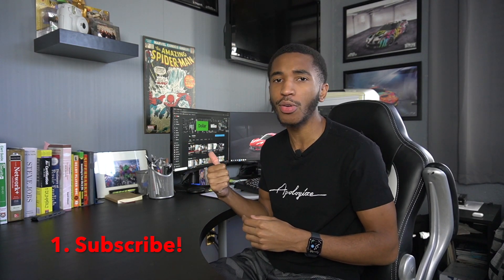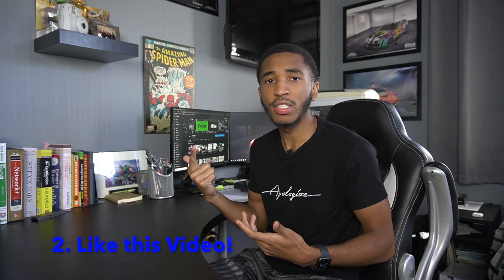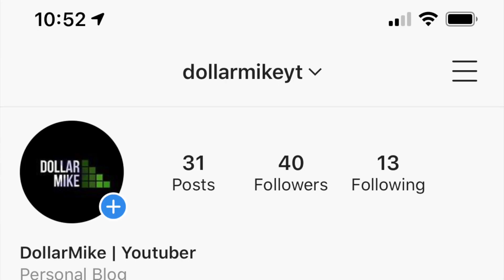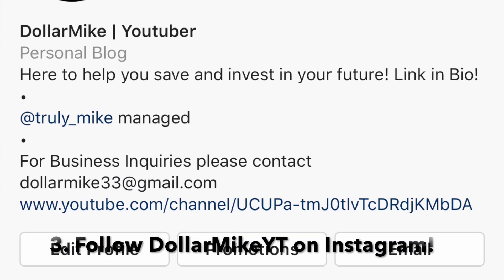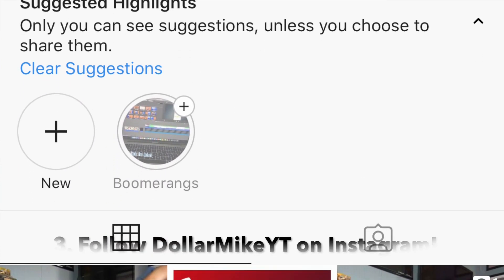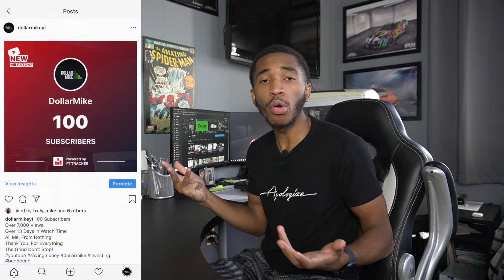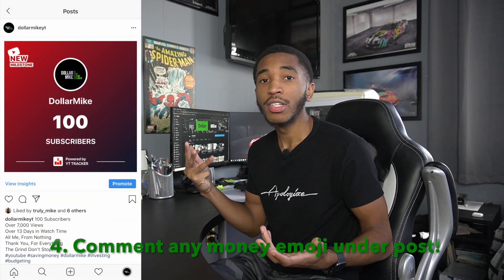100 Subscribers Giveaway! (CLOSED)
2. Like this video!
3. Follow the DollarMike Instagram-
4. Comment under the 100 subscribers post with your favorite money emoji!
5. Win!

If you have any comments or questions just drop them down below.  Follow me to stay up to date on channel news.

Saving & Investing:
Start investing with Acorns today! Get $5 when you use my invite

I'm using Qapital, the banking app that makes it easy to fund your future – while taking care of your now!

I am using @emma_finance! All my accounts in one place + the best way to save & manage money.

Join Robinhood and we'll both get a stock like Apple, Ford, or Sprint for free. Make sure you use my link.